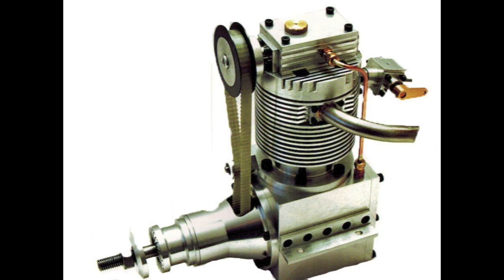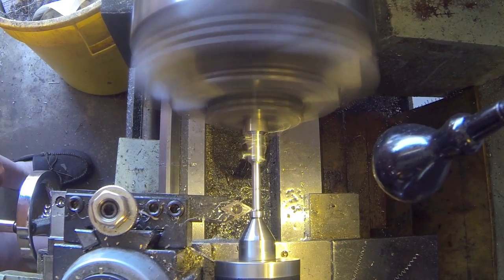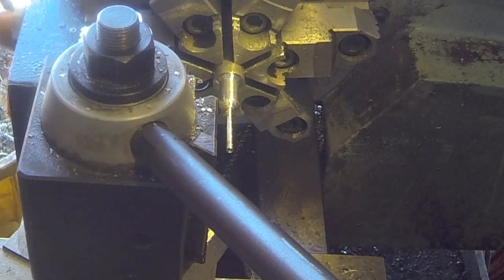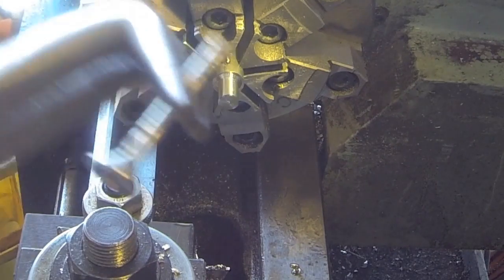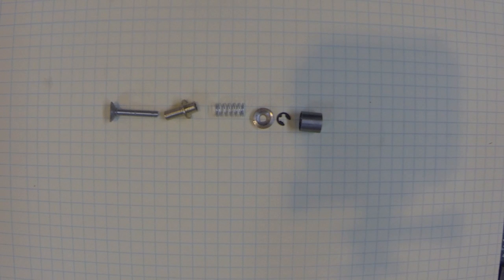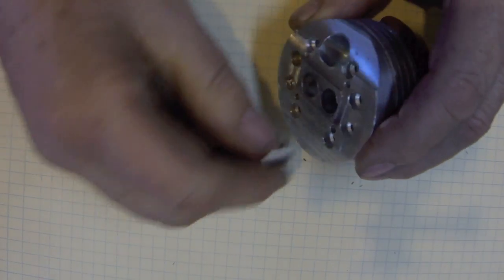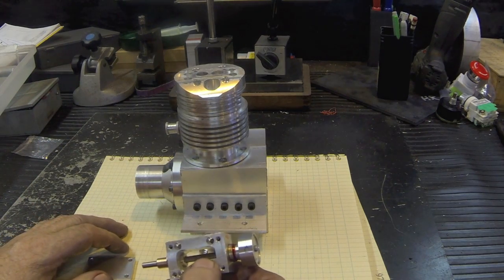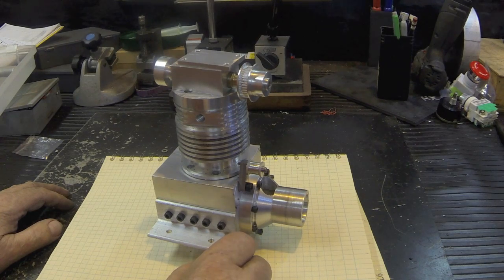This week in Herb's Workshop #24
Showing the making of a small valve and tappets.  Update on progress this week on the engine.  Also showing a new tool.